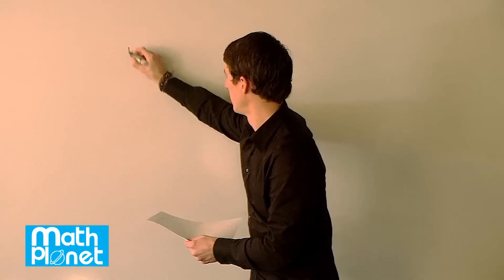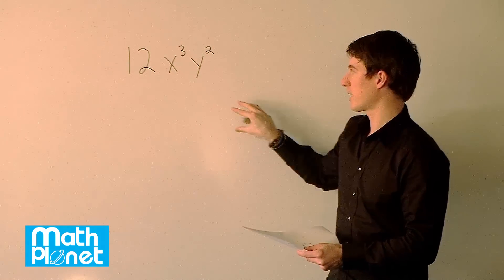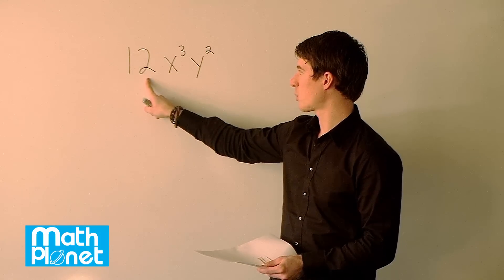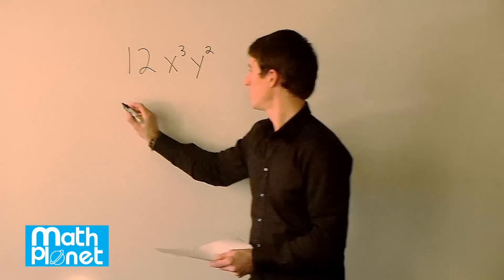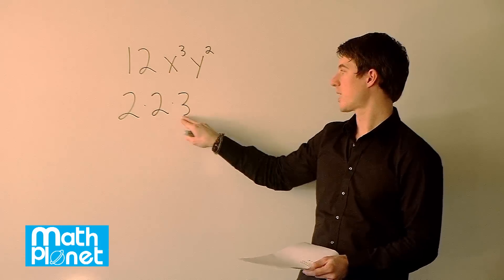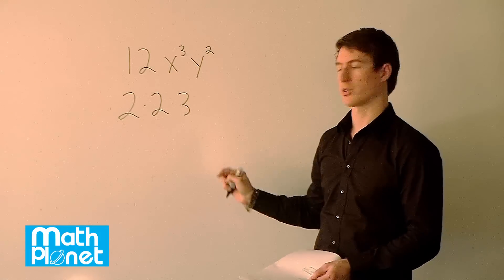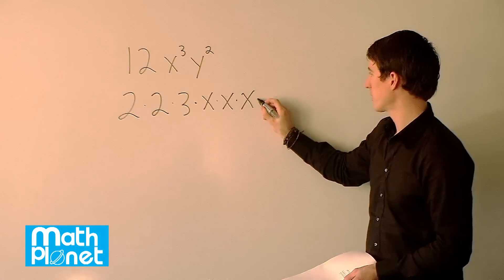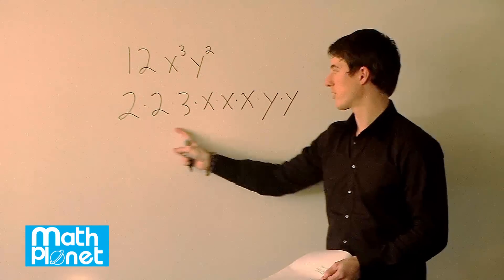Monomials and polynomials